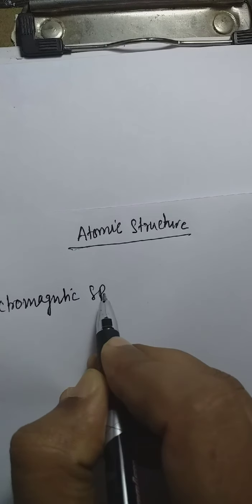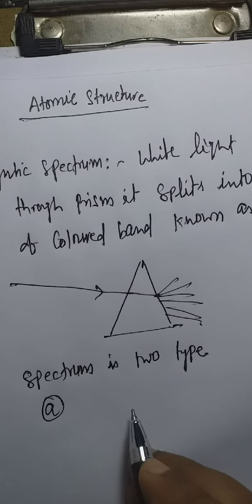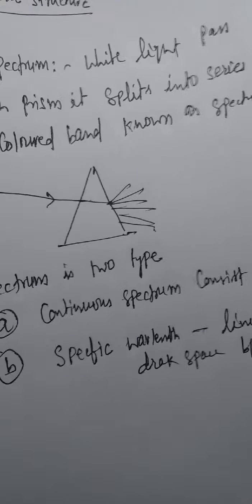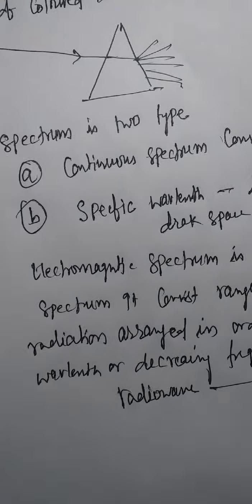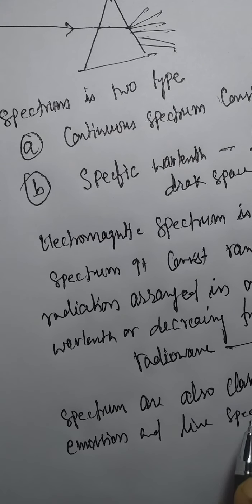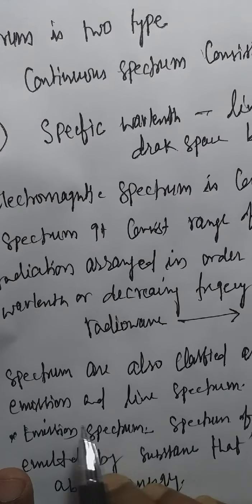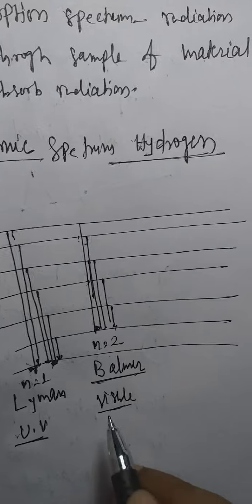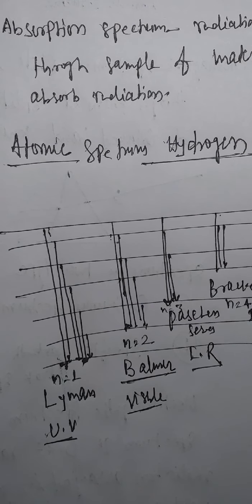ATOMIC STRUCTURE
Electromagnetic Spectrum